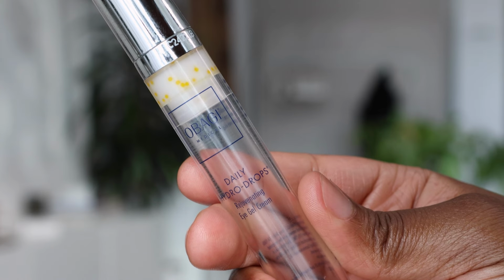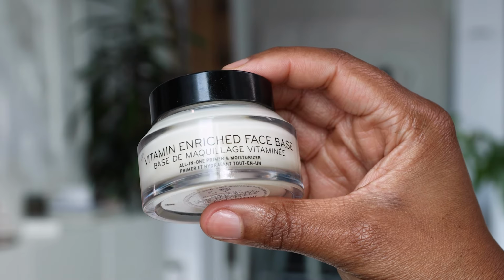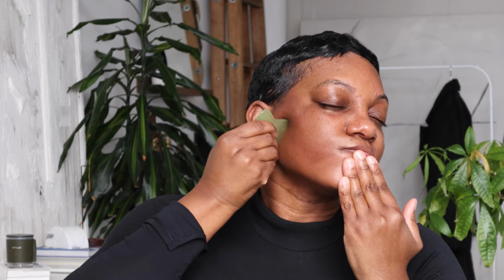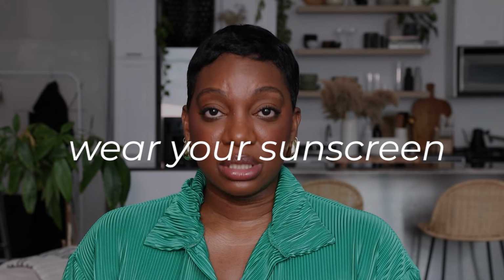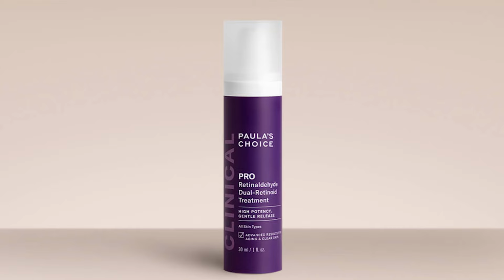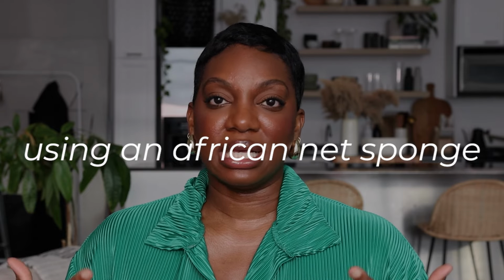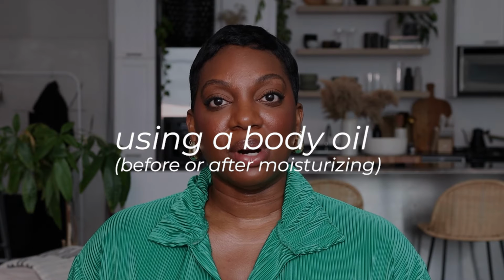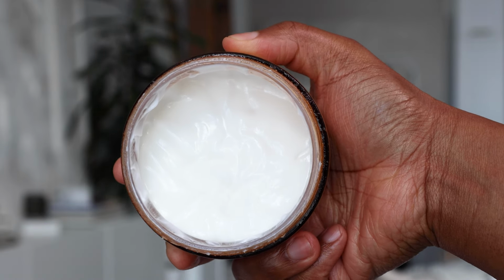these 10 skincare habits have transformed my beauty routine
i take my beauty routine very seriously these days so i wanted to share my go to tips for keeping both my face and body looking and feeling it's best, especially as i head into my mid 30s. i hope you find this video helpful, and as always, thanks so much for watching!

Hi There! I’m Seyi and I am a Los Angeles based fashion, beauty, and lifestyle influencer and content creator. Welcome to my other little corner of the internet!

On this channel, I share tips on fashion and beauty, while also documenting navigating my 30s. My goal is to help you look good and most importantly, feel seen.

I appreciate you for taking the time to spend some time with me. I hope that you stay and I look forward to creating more for all of you!

00:00 time to level up your beauty routine
01:01 the eyes need maximum hydration
03:11 layer your moisturizer
04:21 sculpt that face with a gua sha tool
06:19 wear your sunscreen!
07:21 retinol is actually your friend
09:05 african net sponge instead of wash cloth
09:37 a body scrub will have you feeling baby soft
10:14 clean yourself...twice!
10:37 shower oil to replenish that softness
11:14 body oil to seal in all that goodness
12:17 be mindful of your diet, exercise, and stress
14:08 now go forth and prosper